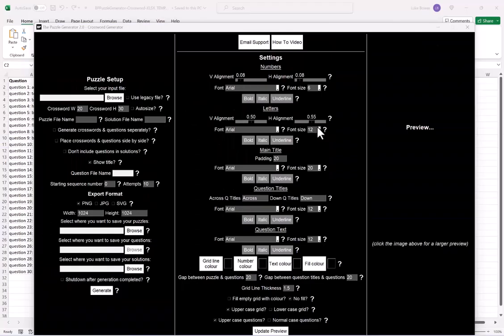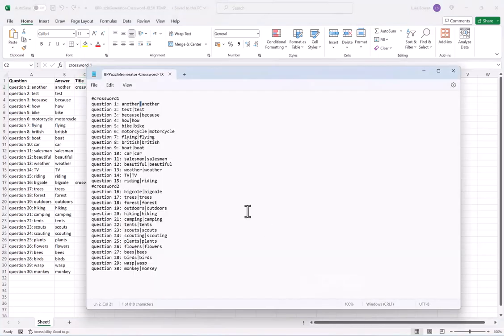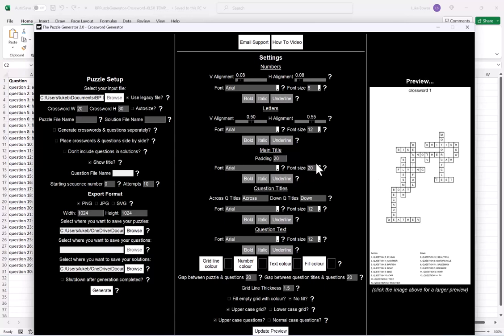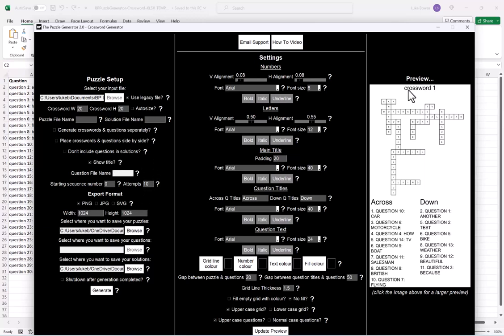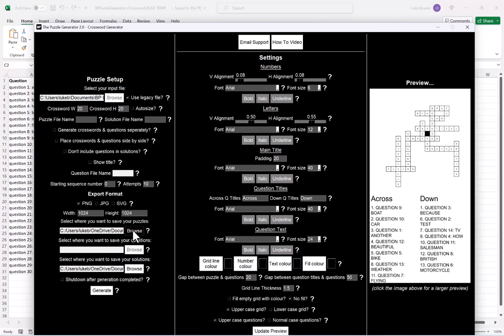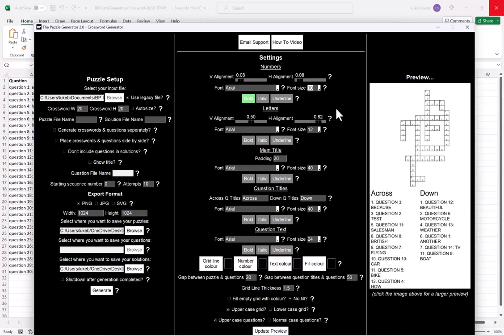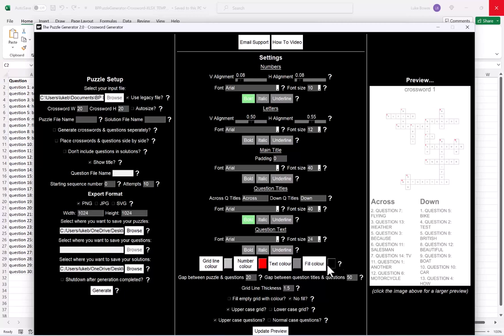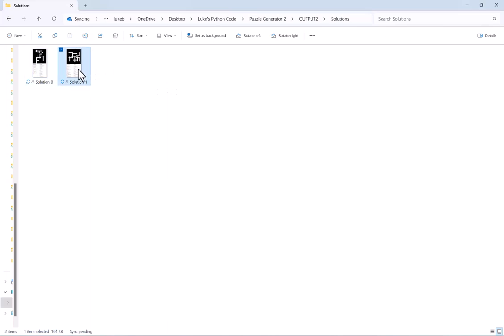Bulk Create Crosswords For KDP Publishing With Puzzle Generator 2.0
In this video, I take you through a quick overview of how to use the Puzzle Generator 2.0 to create your own Crossword Puzzles for KDP or publishing elsewhere. The software comes with full commercial rights for the content you create including reselling on third-party marketplaces.